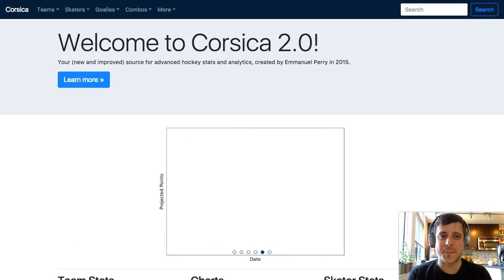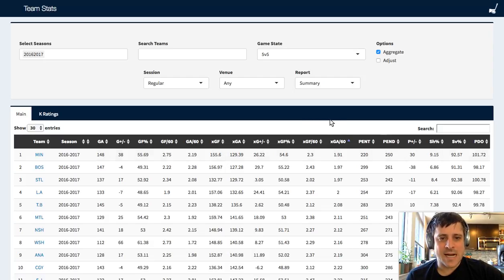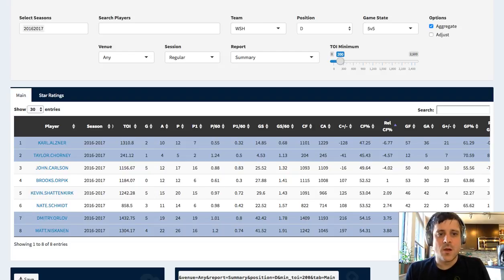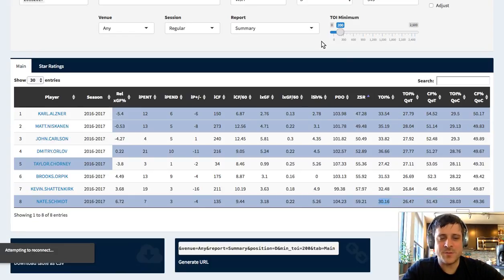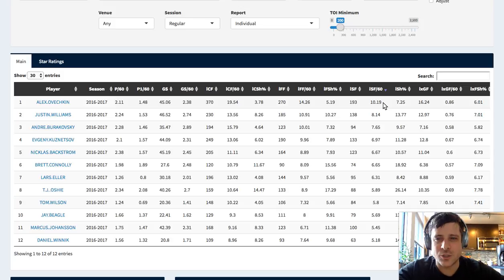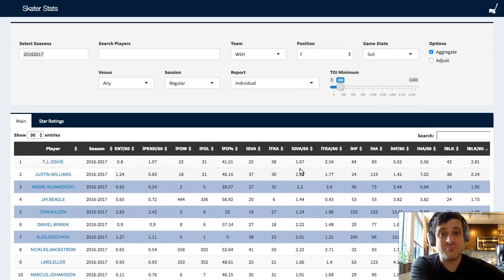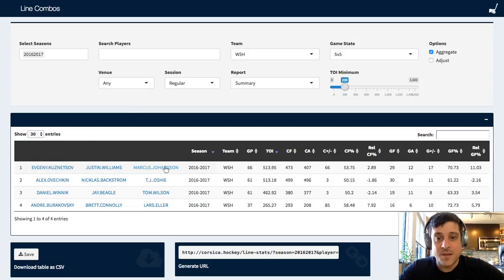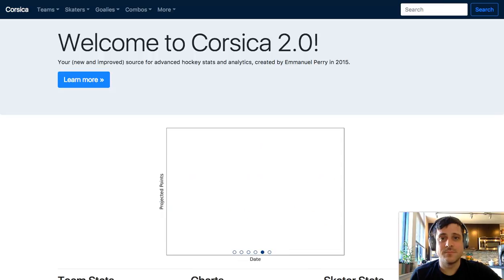Exploring the new Corsica.hockey website with Peter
It's a very special day! Emmanuel Perry has re-launched his seminal hockey statistics website, Corsica.hockey. Corsica is the single best hockey stat resource out there, and its return will make analysis easier and better for everyone.

Peter celebrated the return of Corsica with a video clickthrough of the site, using the opportunity to explore the new functionality, explain some of the stats, and use them to talk about the Caps of last season.